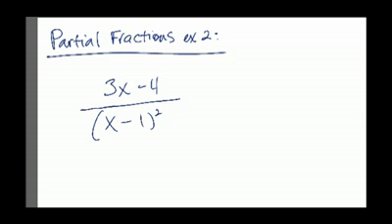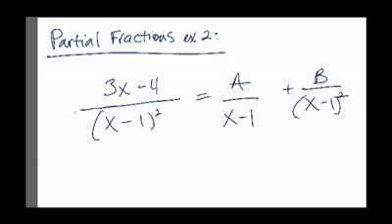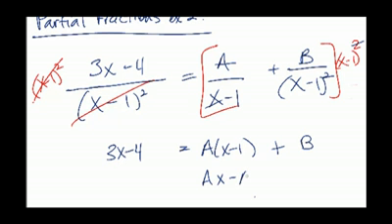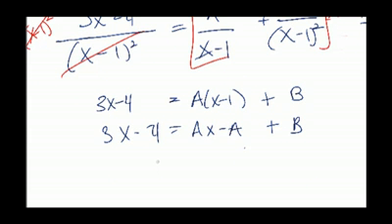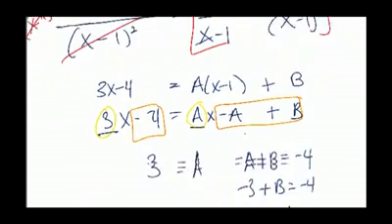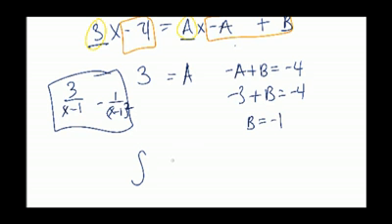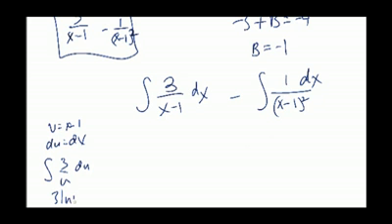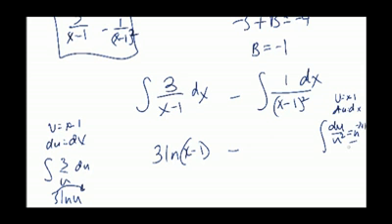[Math][Calculus II]-Partial Fractions Integration-Intermediate Example Video